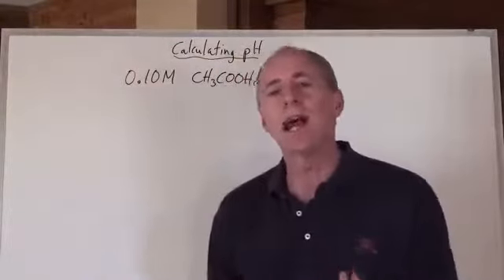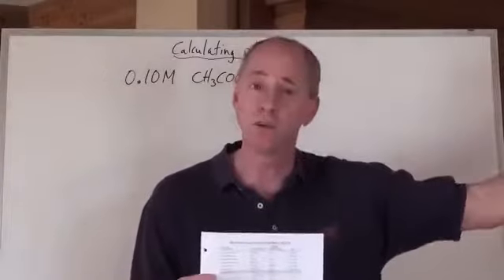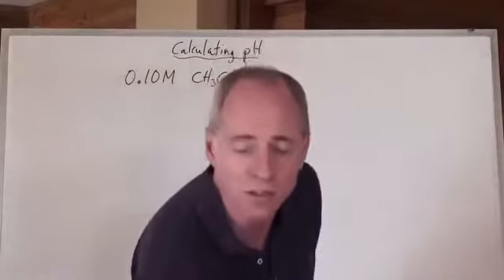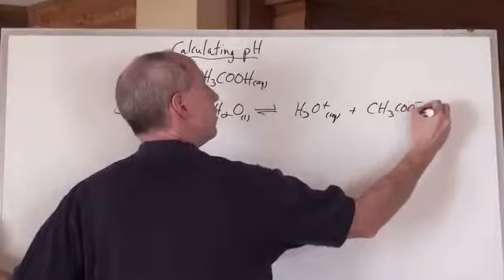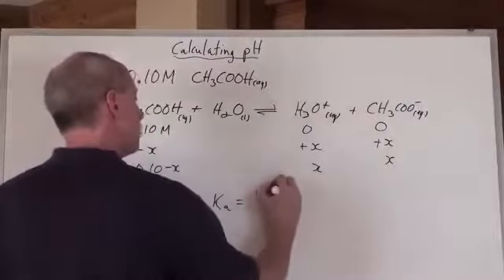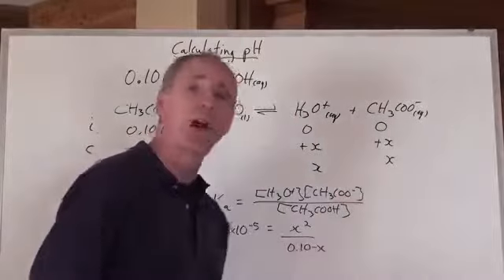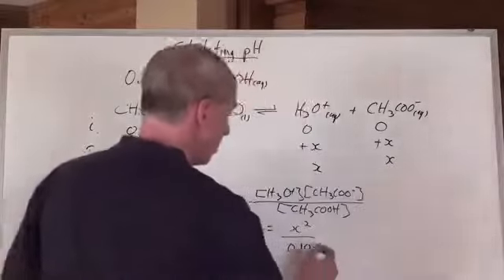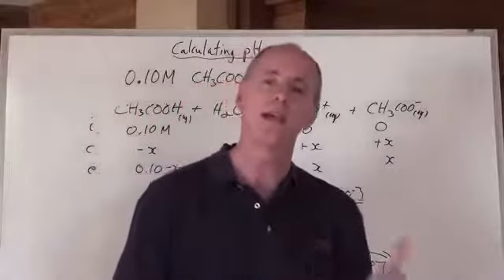unit 4 subjects slide 22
Calculating a pH of a weak acid solution